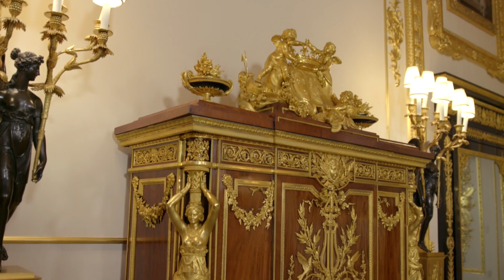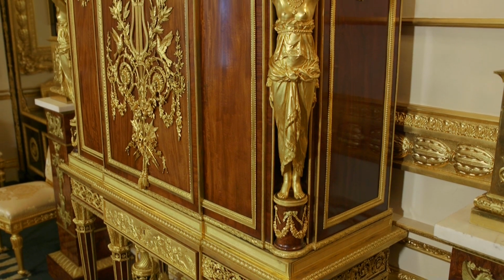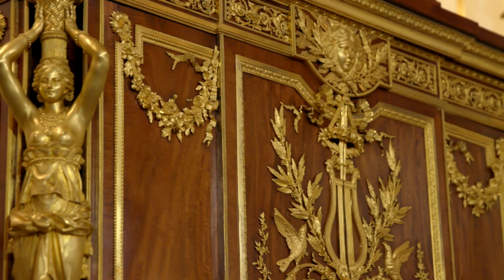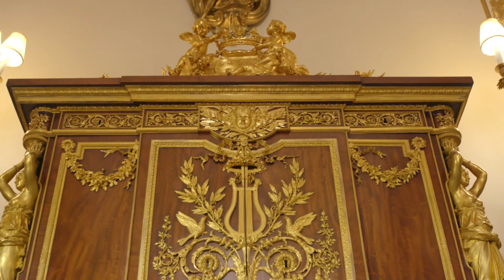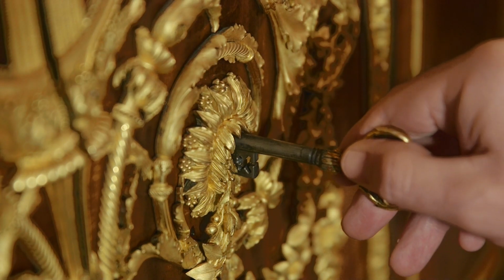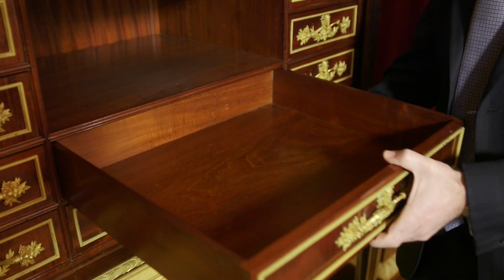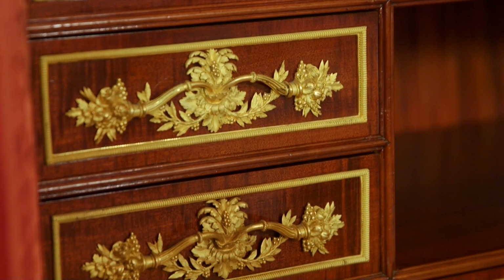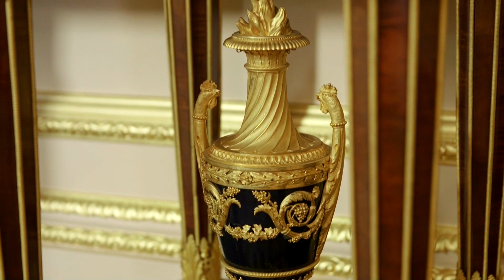A French Royal Jewel Cabinet | Riesener’s Masterpiece for the Comtesse de Provence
This mahogany and gilt bronze jewel cabinet has long been regarded as one of the greatest masterpieces of furniture in the Louis XVI style. Watch this film to see inside and learn about its fascinating history.

This film explores an exquisite jewel cabinet made in 1787 for the Comtesse de Provence, sister‑in‑law to King Louis XVI of France. Created to contain her personal jewellery, the cabinet is a superb example of late eighteenth‑century French craftsmanship and courtly taste.

The cabinet was made by Jean‑Henri Riesener, one of the greatest cabinet‑makers of his age. Born in Germany, Riesener established his reputation in Paris and worked for the French Court between 1774 and 1784, later continuing to produce furniture for senior members of the royal family, including the Comtesse de Provence. His work is renowned for its refined design, technical precision and luxurious materials.

Constructed from mahogany and mounted with exceptionally fine gilt‑bronze fittings, the cabinet is richly ornamented. At the top, putti surround the armorial bearings of France and Savoy, representing the Comtesse de Provence. At the centre is a lyre encircled by doves and scrolling foliage, while female caryatid figures appear at each corner. Unusually, the cabinet is raised on legs formed as arrows, adding to its distinctive classical character.

Opening the doors reveals a carefully arranged interior of drawers around a central recess. Although now empty, this space almost certainly once held a box—probably covered in leather—that would have contained the most precious jewels belonging to the Comtesse. The cabinet’s design combines visual splendour with practical function, reflecting the high status of its intended owner.
Following the French Revolution, the cabinet passed through the hands of various owners. At one point it was offered to Emperor Napoleon, but his agent declined the opportunity on the grounds that he preferred to commission new furniture rather than acquire older pieces. This decision allowed the cabinet to survive intact outside France.

The cabinet entered the Royal Collection when it was purchased by George IV at the celebrated sale of George Watson Taylor’s collection in 1825. The king acquired several important objects at this sale for use at Windsor Castle, and this jewel cabinet was the most spectacular of those purchases. Today it stands as a masterpiece of French decorative art and a testament to the international reach and enduring quality of Riesener’s work.